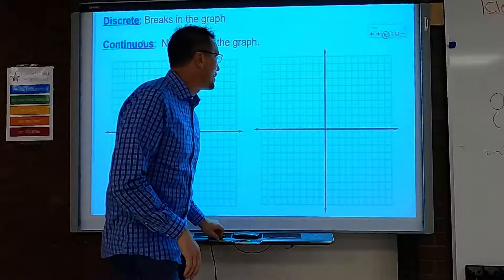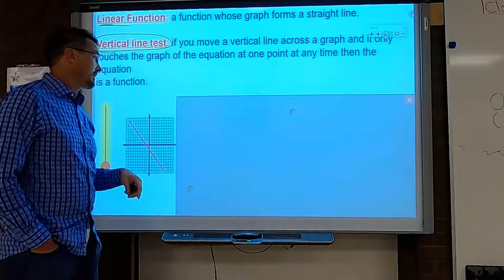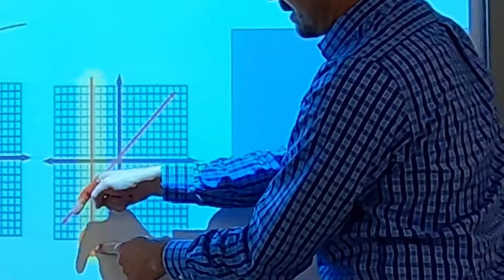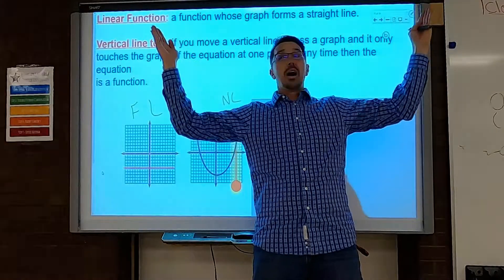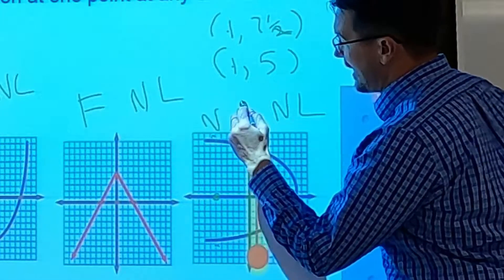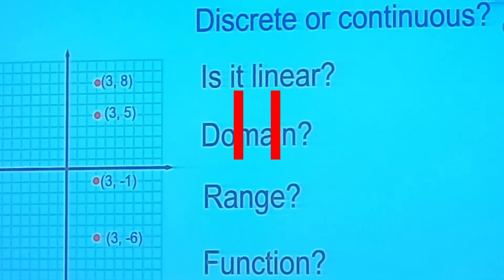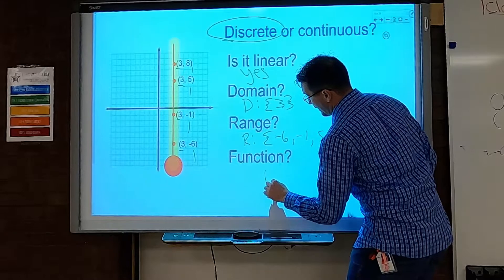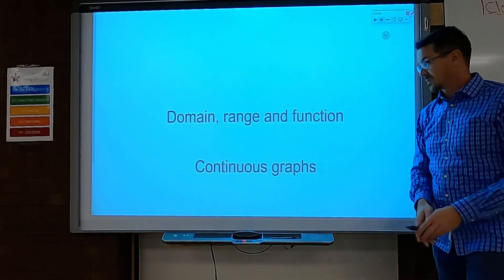Vertical Line Test with Discrete and Continuous Graphs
In this video we cover the vertical line test as it applies to discrete and continuous graphs. We also look at the domain and range of continuous graphs, listing them in interval notation.